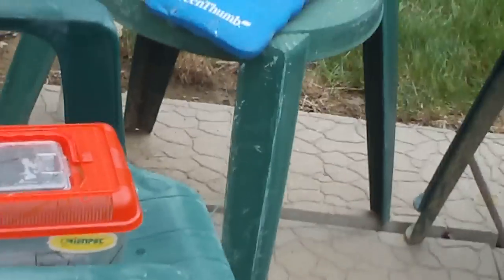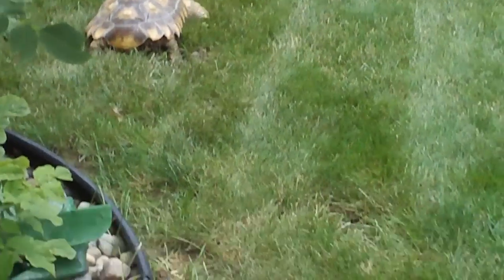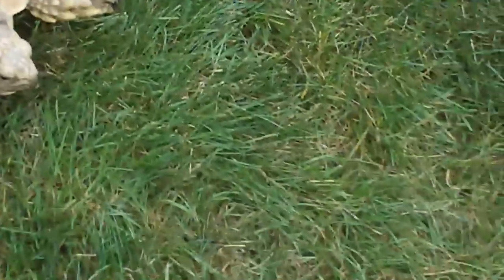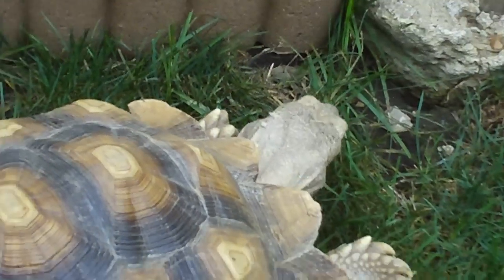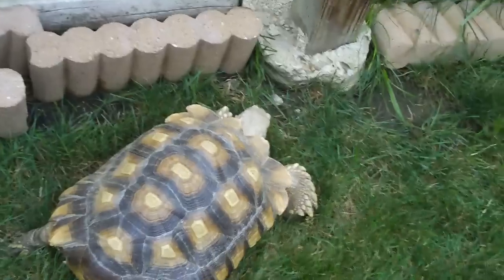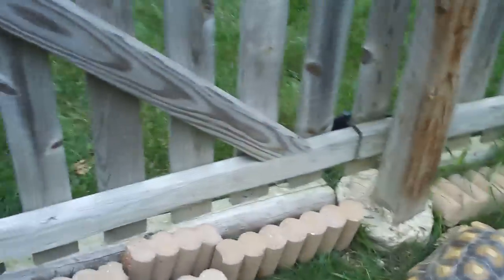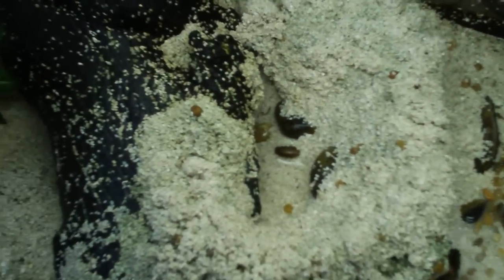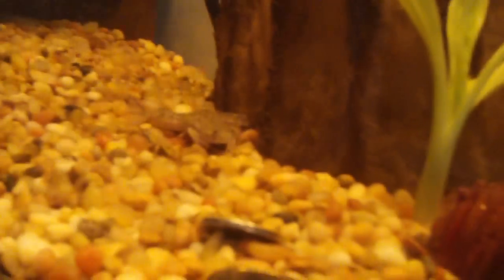mudskipper, frog pets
grass frog etc